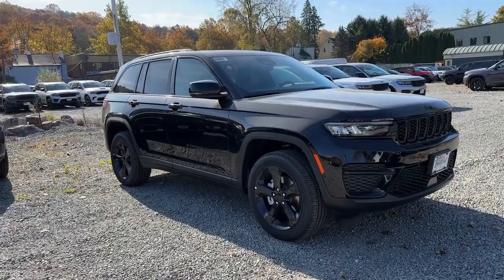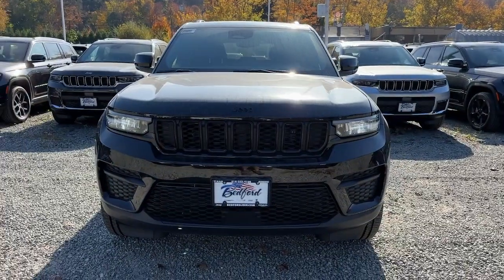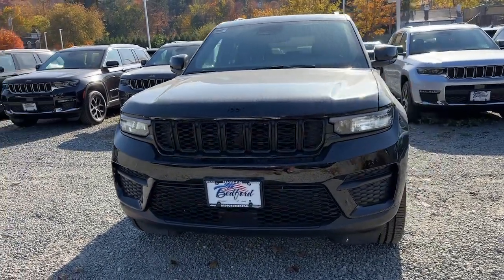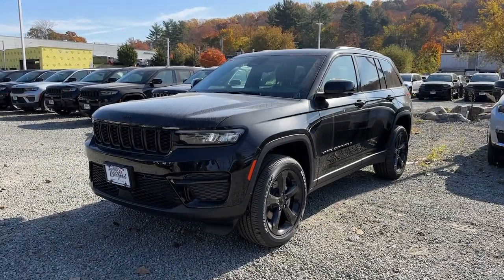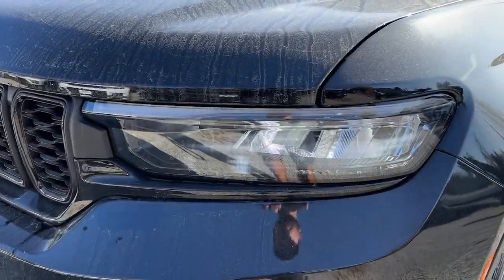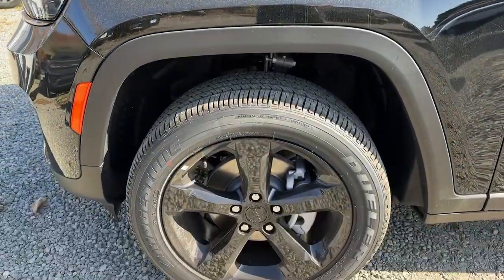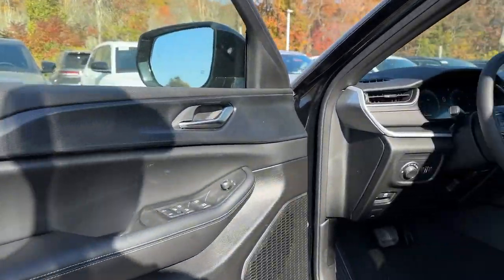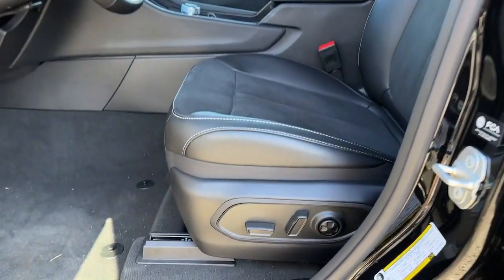2024 Jeep Grand_Cherokee Altitude Bedford Hills, Mount Kisco, White Plains, Yorktown, Brewster ...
New 2024 Jeep Grand_Cherokee Altitude available at Bedford CDJR located in 531 Bedford Rd, Bedford Hills, NY, 10507. Servicing the Bedford Hills, Mount Kisco, White Plains, Yorktown, Brewster area.

You will love the features of this   2024  JEEP Grand Cherokee. The Grand Cherokee keeps you safe, connected, and entertained while you explore your world in confidence and refined luxury.  The following are some of this vehicles highlighted options: Heated Steering Wheel
, Wireless Charging Station, V6 Cylinder Engine, Remote Engine Start, Heated Front Seat(s), 8-Speed A/T, Rain Sensing Wipers, Auxiliary Pwr Outlet. Rugged versatility meets high-tech luxury in the Grand Cherokee. Get behind the wheel today.